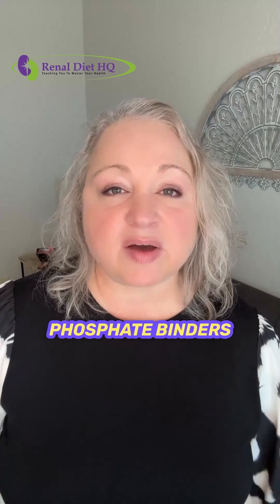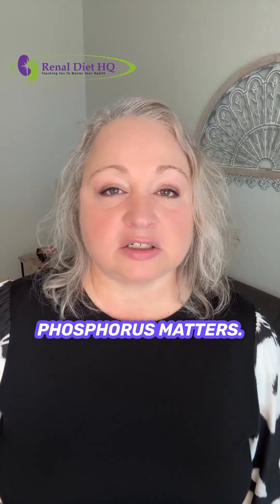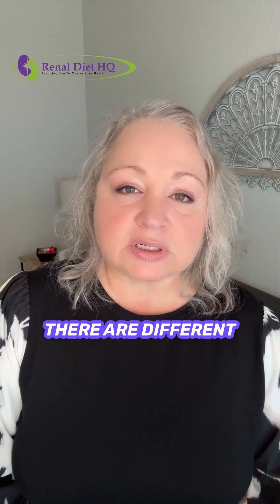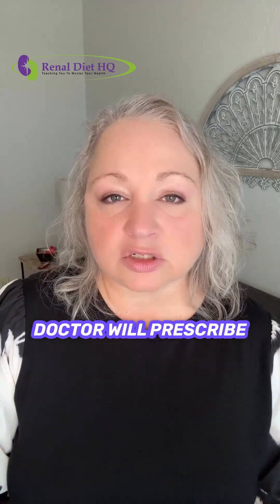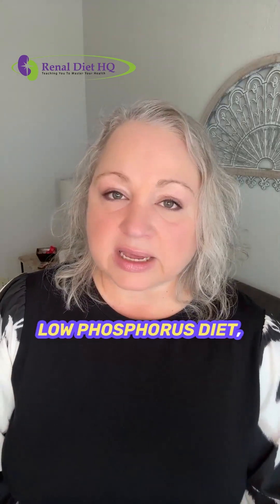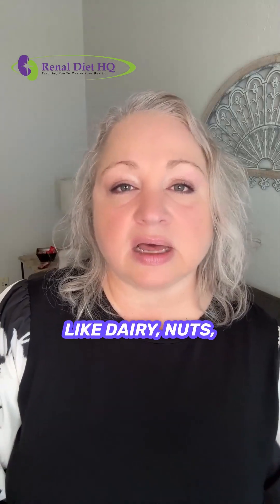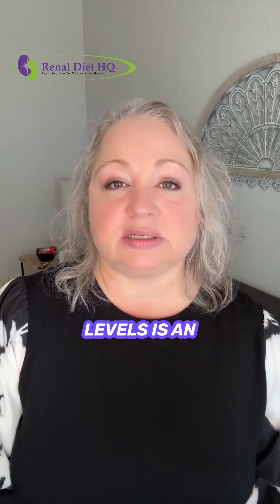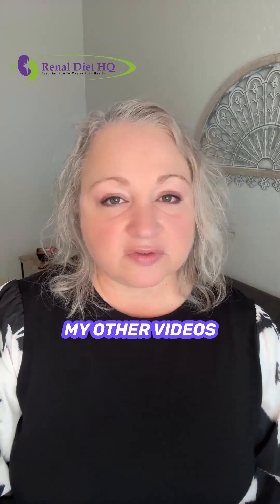How Do Phosphate Binders Help Control Phosphorus Levels in CKD?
“Welcome back! Today, we’re talking about phosphate binders—what they are, and how they can help control phosphorus levels in Chronic Kidney Disease.

First, let’s talk about why phosphorus matters. In CKD, your kidneys aren’t able to remove excess phosphorus effectively, which can lead to elevated phosphorus levels in the blood. High phosphorus can weaken bones, contribute to heart problems, and impact your overall health.

That’s where **phosphate binders** come in. These medications are taken with meals and snacks. They work in your digestive tract by binding to the phosphorus in the foods you eat, preventing it from being absorbed into your bloodstream. The bound phosphorus then leaves your body through the stool instead of sticking around and causing trouble.

Keep in mind, there are different types of phosphate binders, and your doctor will prescribe the one best suited to your needs. It’s also important to follow a **low-phosphorus diet**, which means watching out for foods like dairy, certain beans, nuts, seeds, and cola beverages. And don’t forget to take your phosphate binders **exactly as prescribed**—usually right before or with your meals—for the best results.

Controlling your phosphorus levels is an essential part of managing CKD and protecting your bones and heart. If you have any concerns or notice any side effects, be sure to talk with your healthcare provider.
🌱 Post #8: Your Journey to a Renal-Friendly Vegetarian Diet Starts Today!
Switching to a kidney-friendly vegetarian diet doesn’t have to be hard. Start small by:
 ✔️ Making gradual changes
 ✔️ Choosing kidney-safe ingredients
 ✔️ Seeking expert guidance
 Take control of your kidney health, one meal at a time! 🍃💚
00:00 Managing Phosphorus in CKD